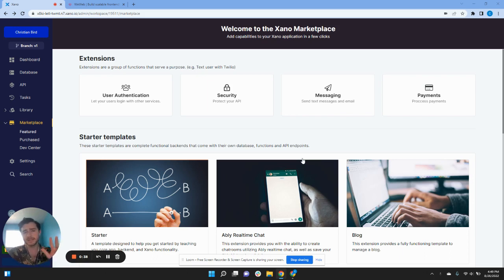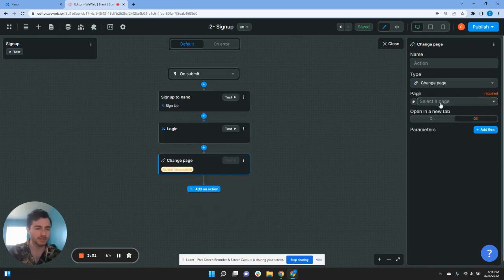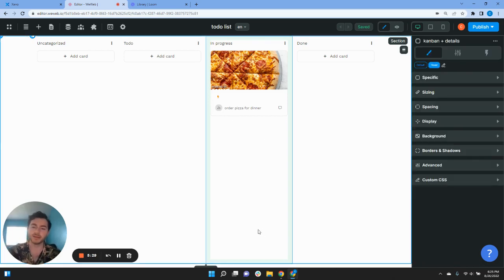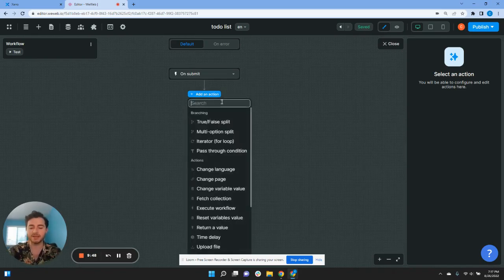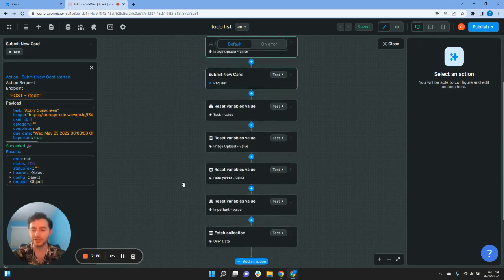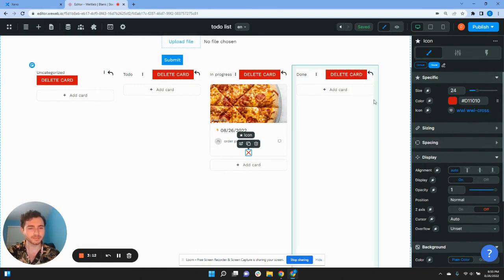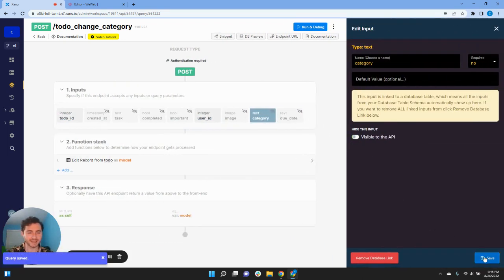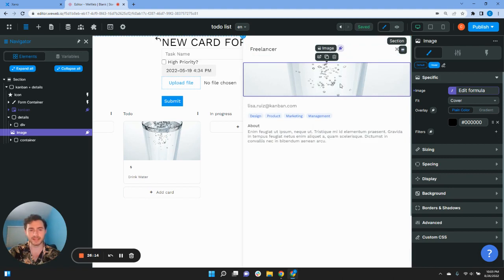WeWeb + Xano Full Tutorial - Connecting, Auth, & more!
Chapters
00:00 Intro
00:45 Getting Started in Xano
03:51 Getting Started in WeWeb
04:45 Setting up Xano Authentication in WeWeb
10:33 Building a To-do List with Xano Data
20:00 Sending Data to Xano with a Form
52:09 Editing Existing Data in Xano with WeWeb
1:01:35 Wrap-Up